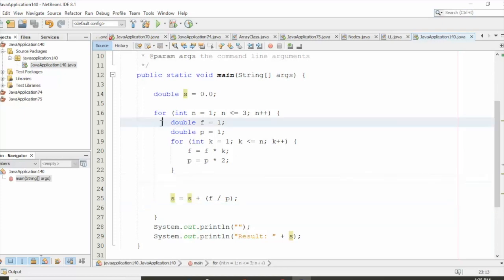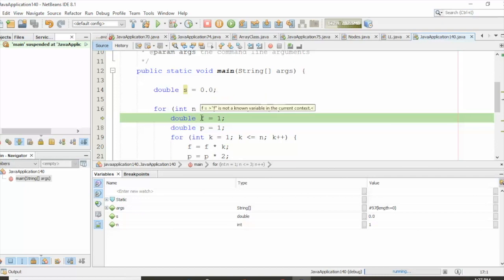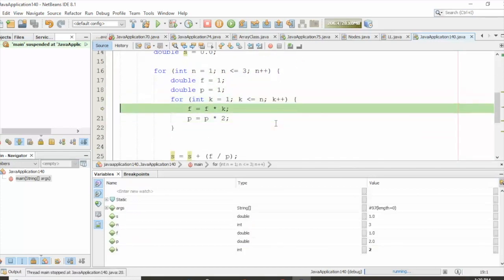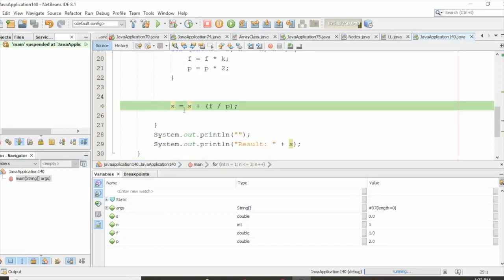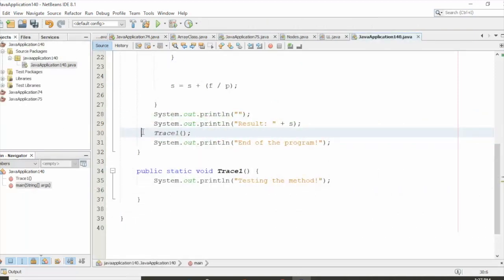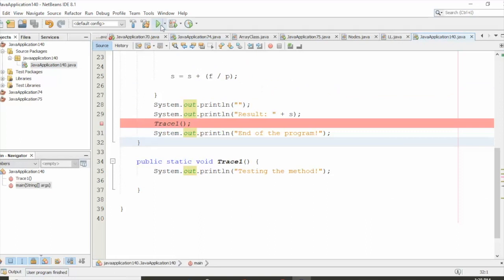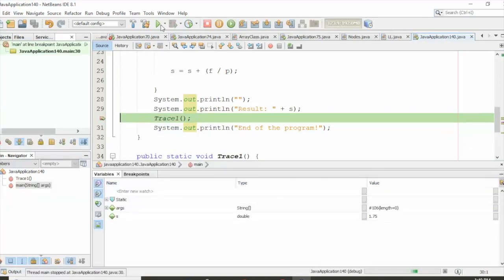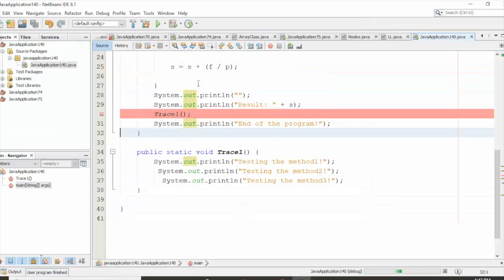How to use debugging in netbeans? Are there errors in your Java code?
Today I’ll talk about a tool and a skill that you need to know about as a programmer. In this video, I will show you how to use the Debugging tool which is a great way to find and fix bugs and logical errors.

Make sure to watch the video to the end to see the full example and some questions to answer.

If your program is not giving accurate results or gives unexpected results and you what to know what is going behind the sciences to find where the problem is and fix it.

How to use the debugger.
Java program using Netbeans.
How to program in Java, and Data structures.